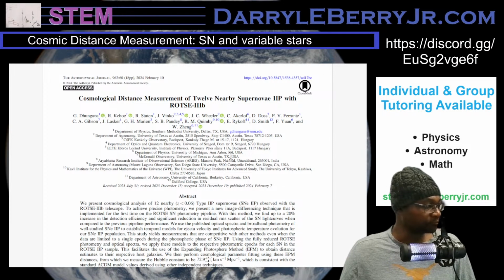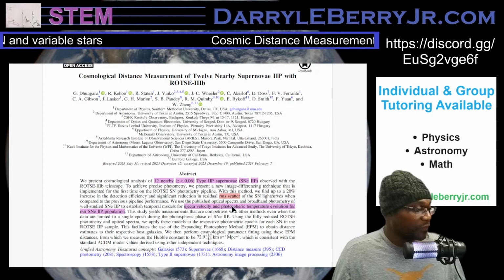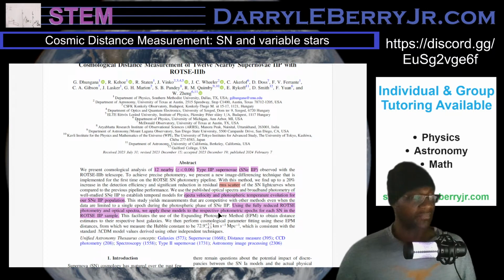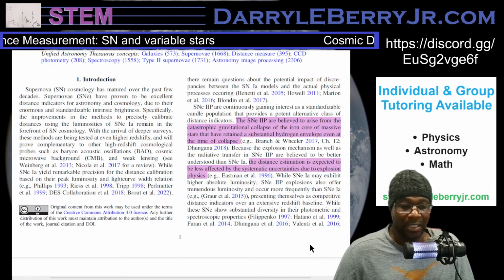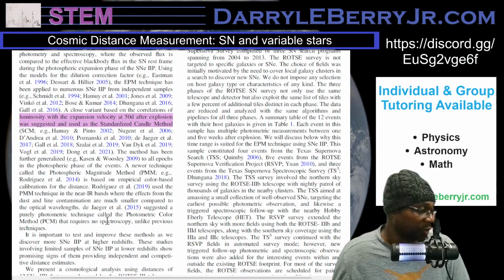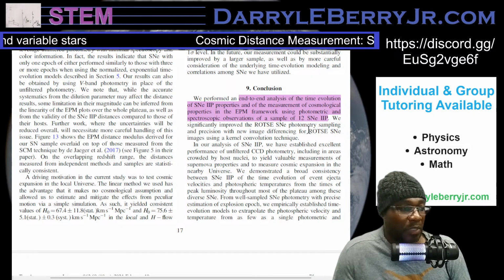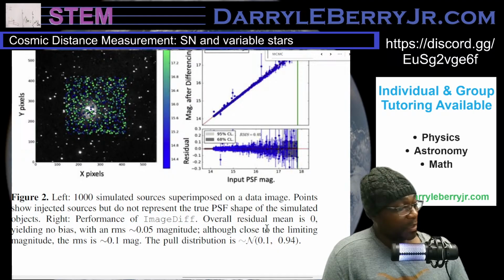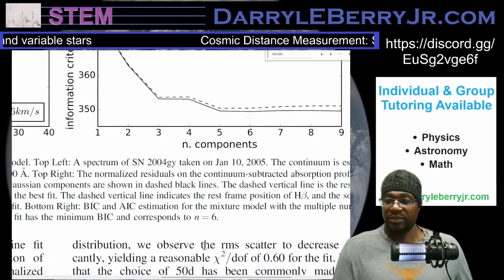Journal Article Review | Cosmic Distance Measurement: SN and variable stars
Some background research on the research I'm doing at SMU.